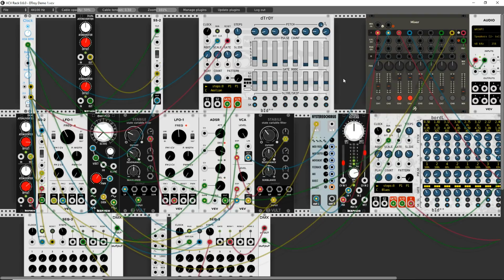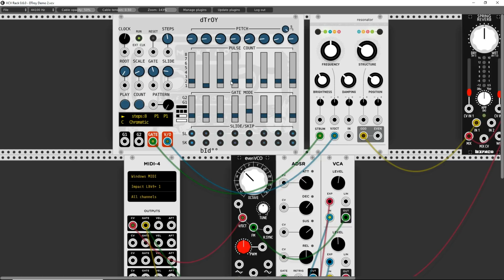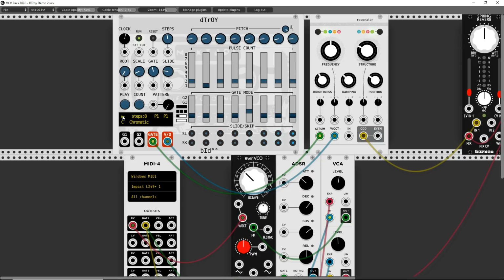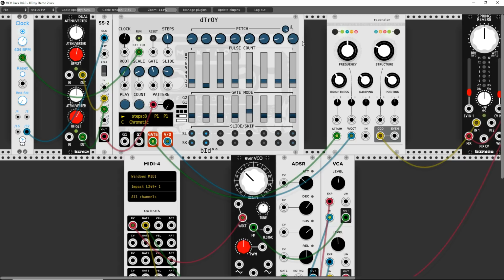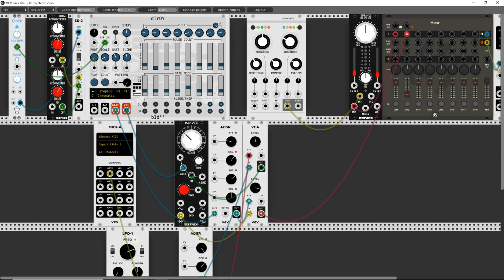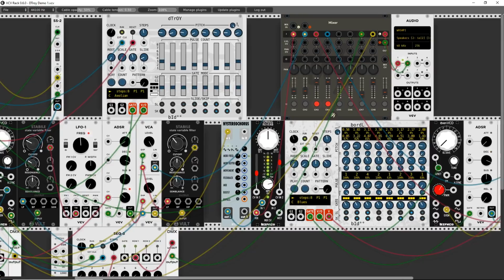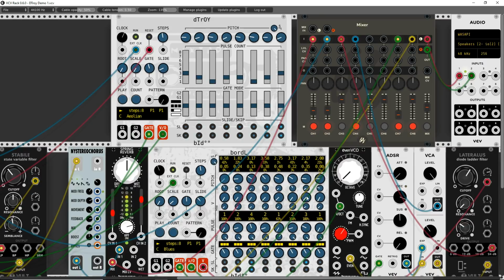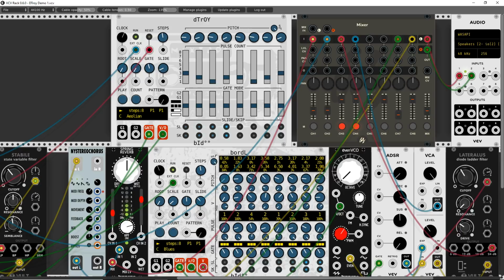Episode 20 : The dTroy and bordL Sequencers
How about a sequencer where can set not only the pitch, but the length of the note as well?  And what if you could set probabilities for each of those notes and their gates?  Well you can with these two sequencers.